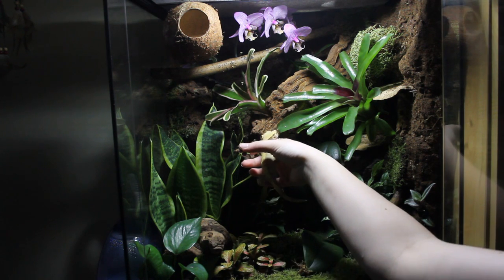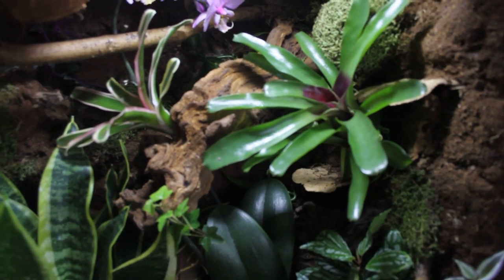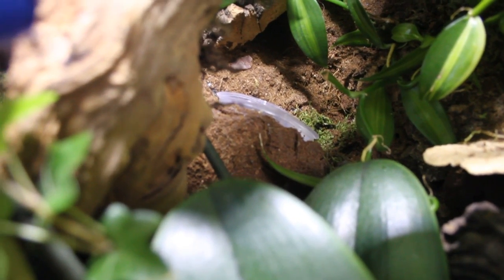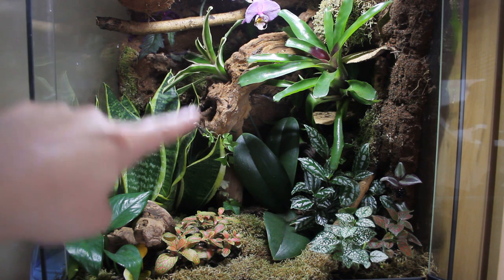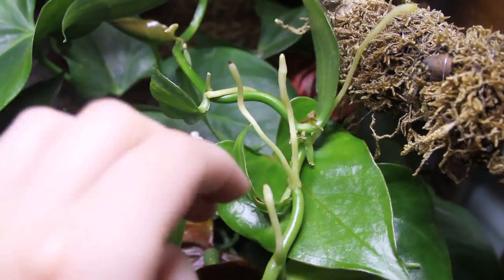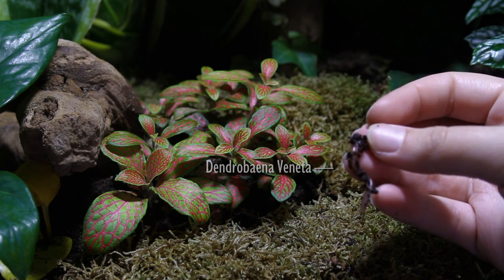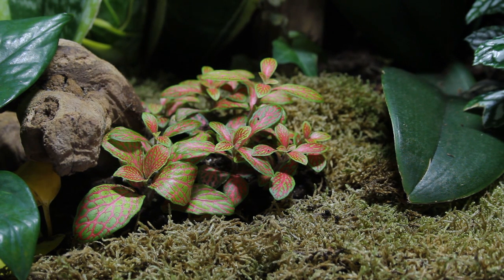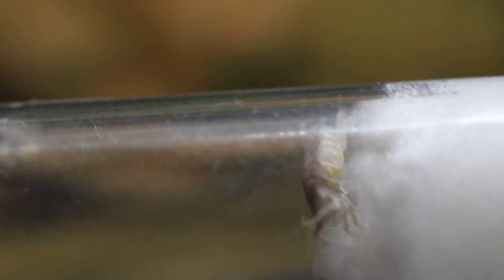GECKO, UPDATE & CLEAN UP CREW | Natural Terrarium Build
In today's video I introduce my Crested Gecko into her new tank, I give you an update on how the tank is doing after a few weeks of being planted and I add the clean up crew, which include worms and Tropical Grey Woodlice.